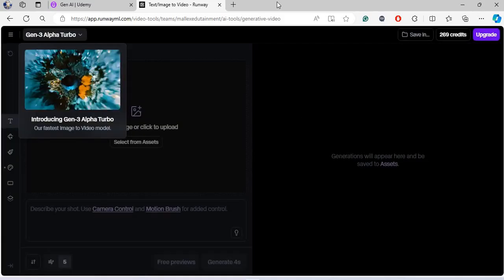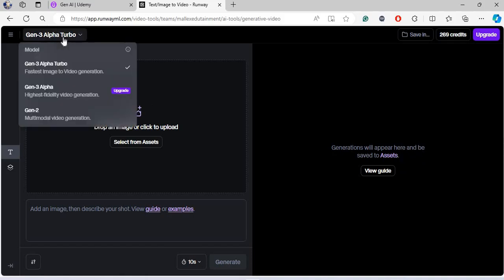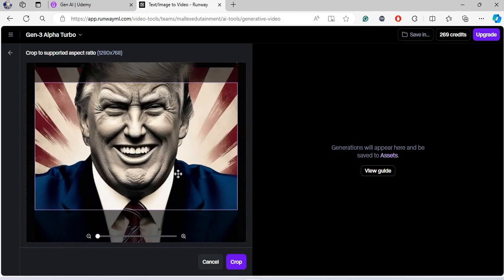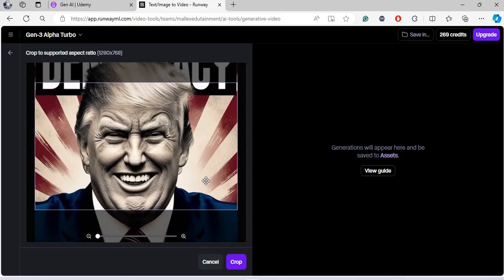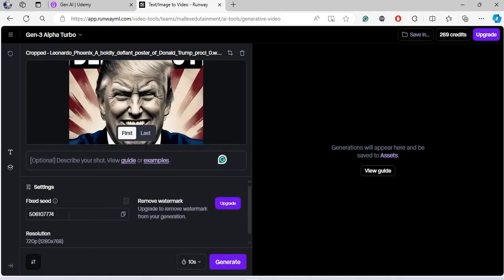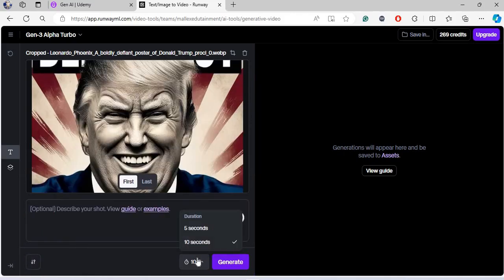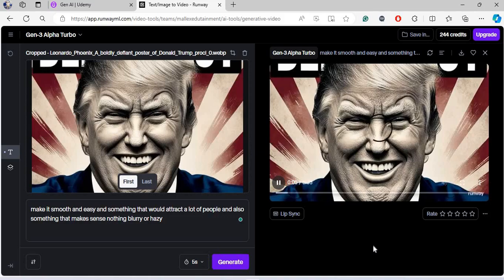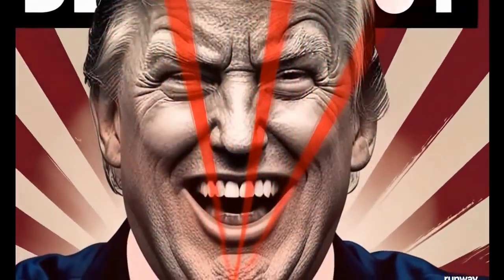Runway ML Text-to-Video Implementation | MERN Part 2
Continue your Runway ML integration in Part 2! This essential lesson of the Modern React, Express 2024 Canva Project moves from setup to execution, teaching you how to make the actual Text-to-Video API call and handle the asynchronous generation process within your MERN stack application.

API Request Handling (Express/Node.js): Write the specific Node.js/Express.js server code to send the user's text prompt to the Runway ML API and manage the initial job creation response.

Asynchronous Polling: Because video generation takes time, learn the crucial Full-Stack Development technique of polling the Runway ML service until the final video asset is ready, ensuring a smooth user experience.

Data Persistence (MongoDB): Store the video generation job ID and the final asset URL in MongoDB using Mongoose, linking the generated video back to the user's project in the Canva Clone.

React Frontend Update: Learn how to update the React JS frontend dynamically to show the "processing" status and ultimately display the final generated video, completing the Full-Stack AI feature.

Master this complex asynchronous process and finalize your state-of-the-art Generative AI feature.